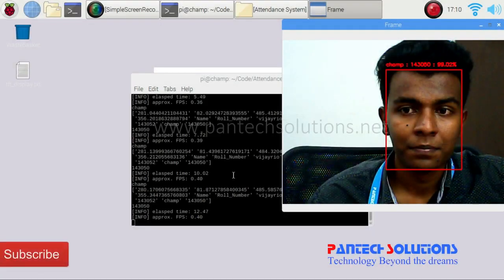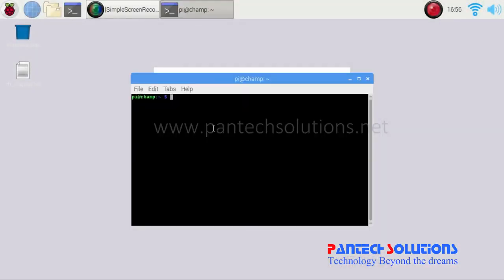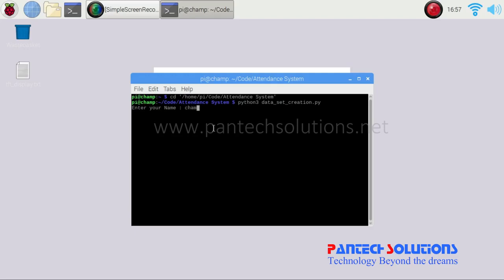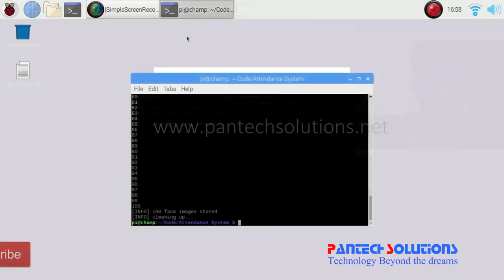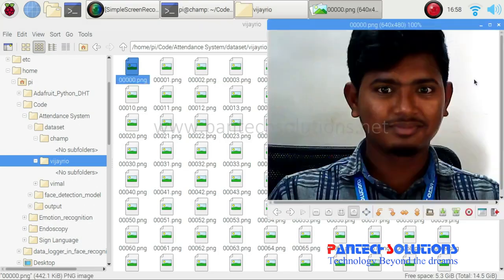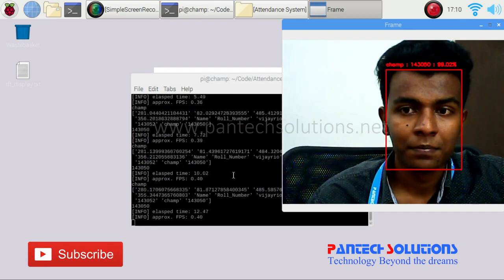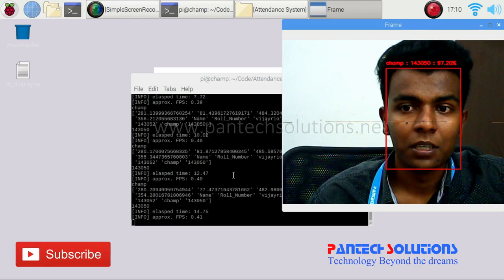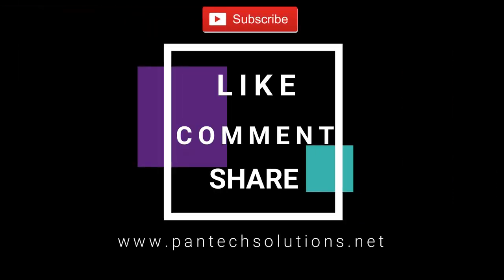Deep Learning based Smart Attendance System using Raspberry Pi | AI | Python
Automated Attendance systems have been implemented widely. Implementation of Deep Learning concepts into the same is what is unique and makes this video novel .

We have tried to implement Deep Learning based smart attendance systems and implemented using the Raspberry Pi controller